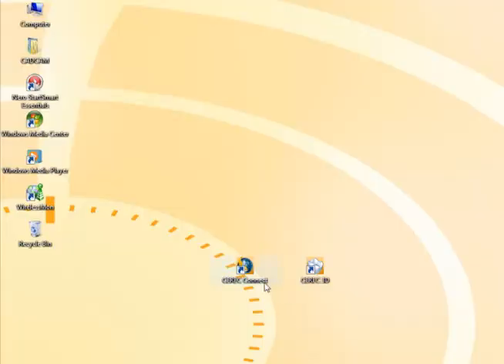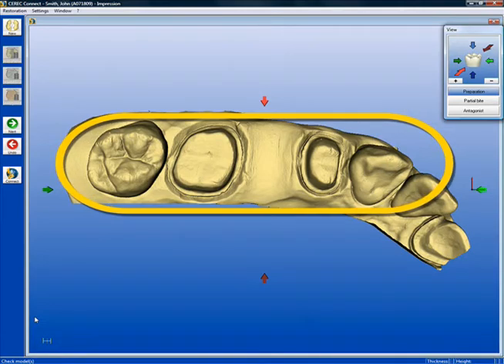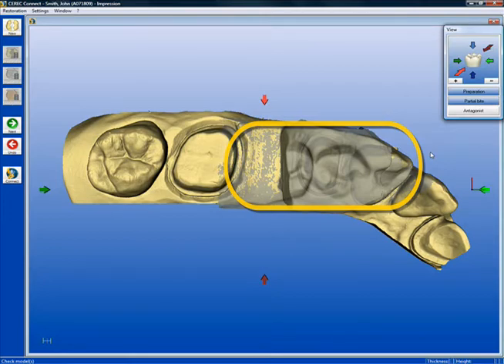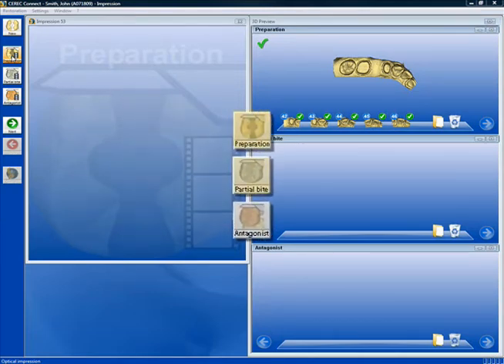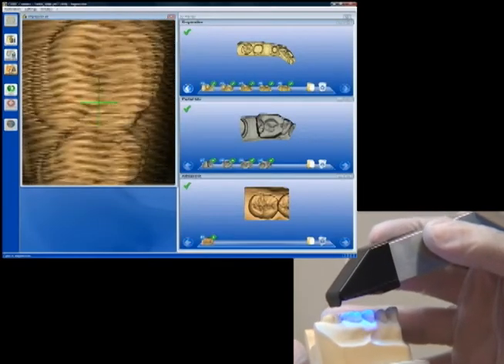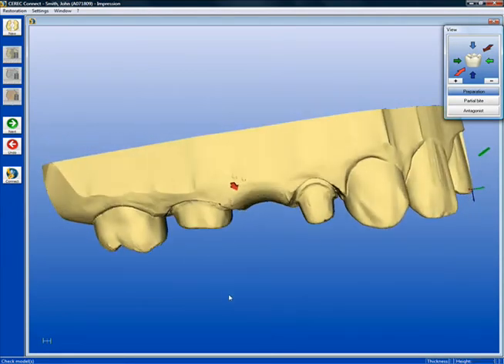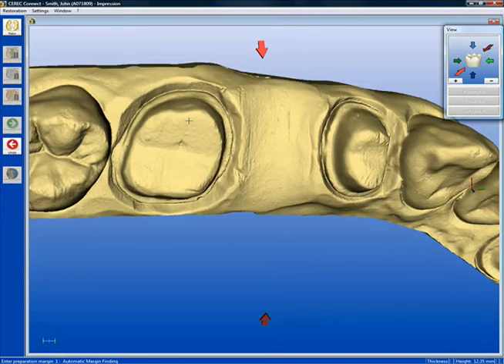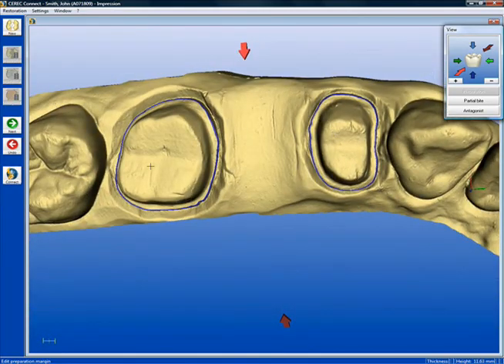CEREC Connect Introduction - Digital Impressions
During this video you will learn how to set up a CEREC Connect case and take the necessary digital impressions.